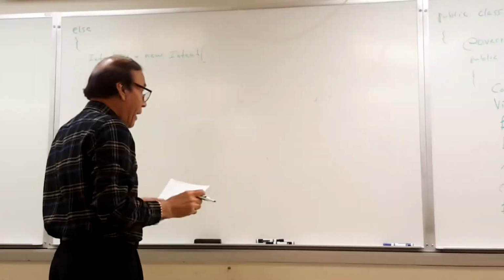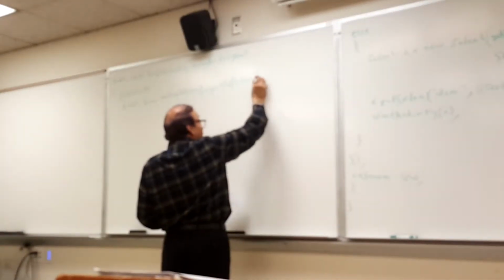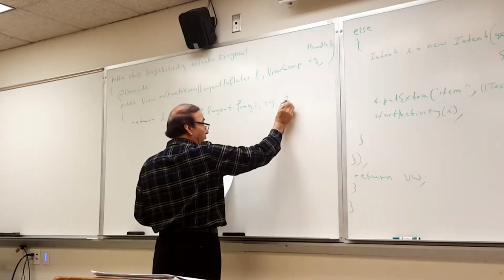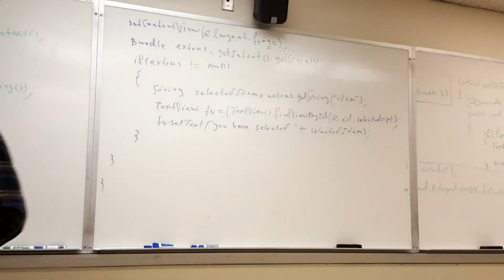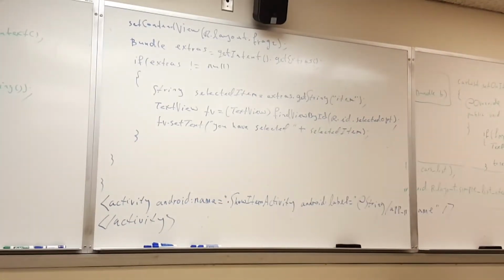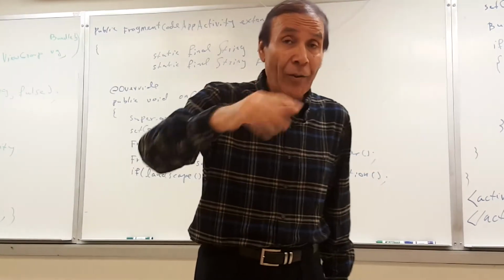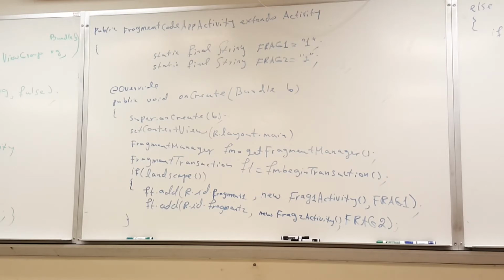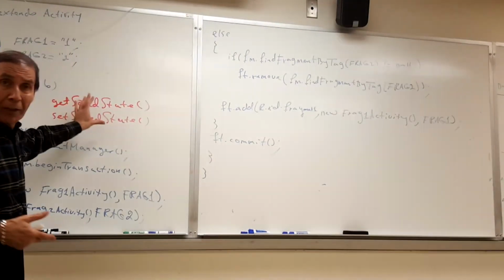CS311D Android Advanced Dynamic Fragments 2of2